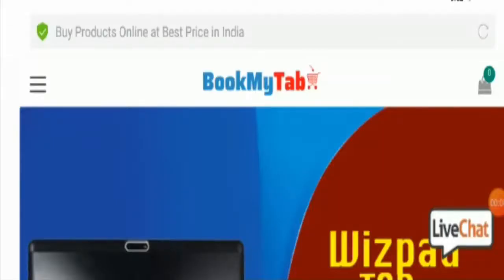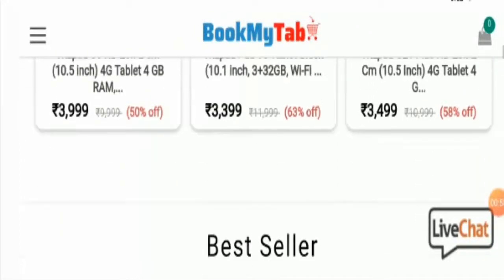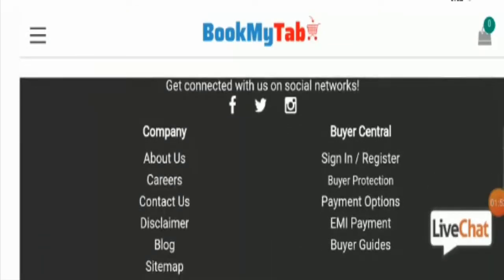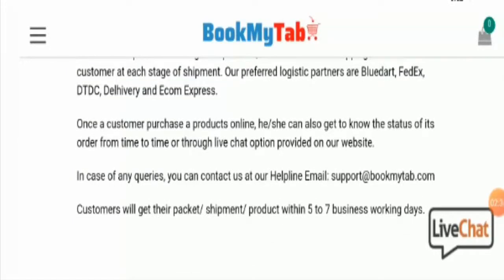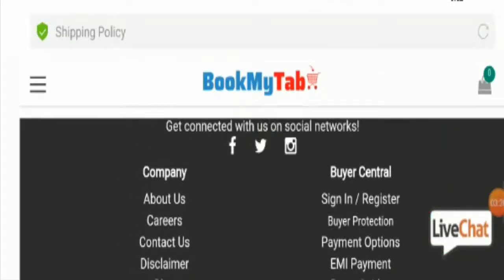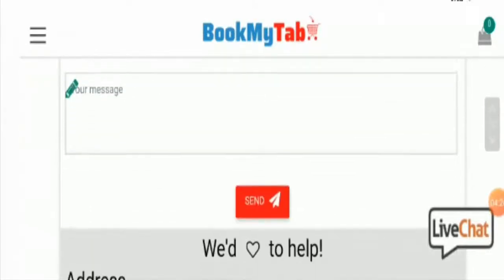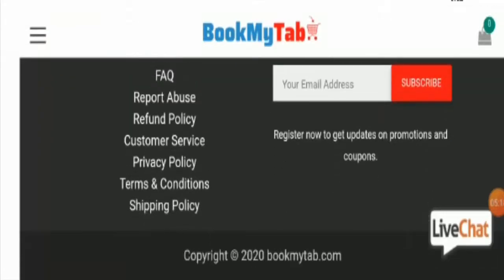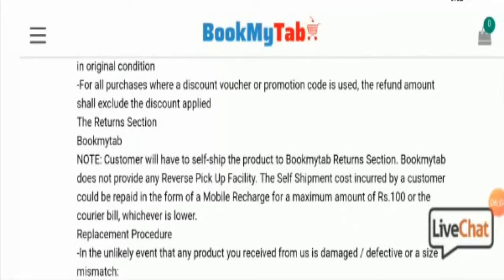Bookmytab com Reviews [August 2020] Legit or a Hoax? | Scam Adviser Reports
About Bookmytab com Reviews-

Today, I am going to explain - Is Bookmytab com Reviews Legit or a Scam. Friends, this is not our website. If you have never ordered anything from this website, this unbiased review will help you in deciding the answer to this question -  Should I buy from it or not? If you have experienced any fraud over this website then watch this video till the end, I will share the way to get your money back.

Bookmytab
Naraina Industrial Area Phase 1 ESTATE, New Delhi, 110028

Refund Link-

ScamAdviserReports